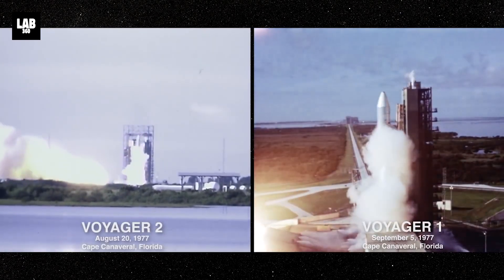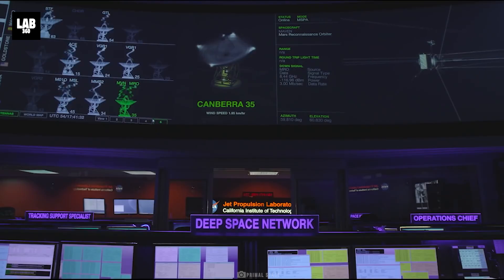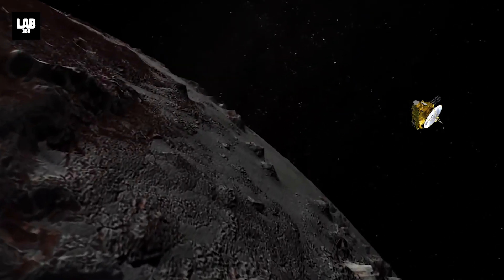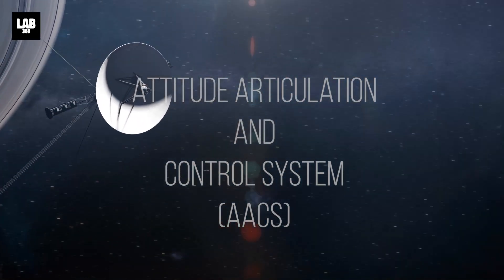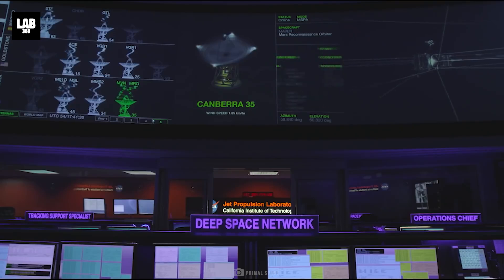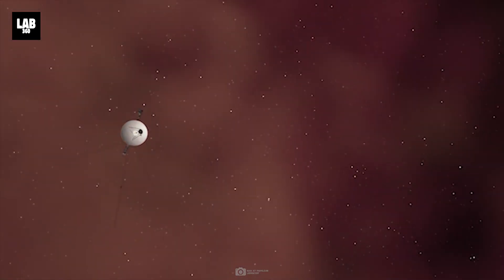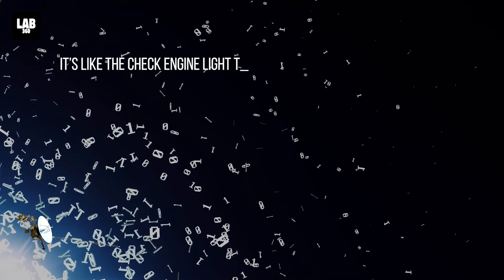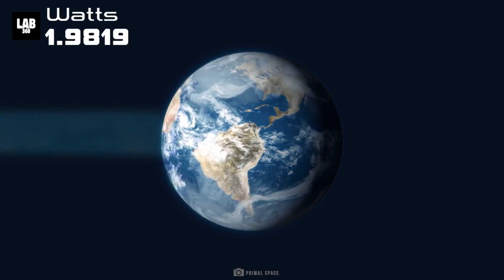JUST IN: Voyager Spacecraft Gets Sudden Power-up in Deep Space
Just In: Voyager Spacecraft Gets Sudden Power-up in Deep Space. The Voyager probes are powered by radioisotope thermoelectric generators (RTGs) that convert heat from decaying plutonium into electricity. As the generators decay over time, they produce less power each year, threatening the operation of the spacecraft's vital instruments.

To compensate for the loss, engineers have turned off heaters and other systems that are not essential to keeping the spacecraft flying.

With those options now exhausted on Voyager 2, the team had to find a new solution to keep the instruments operating.